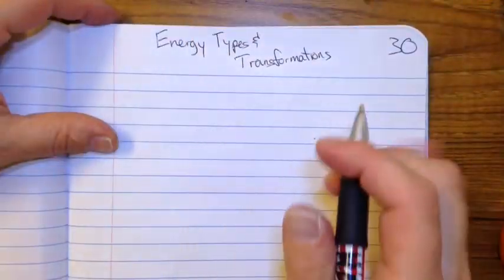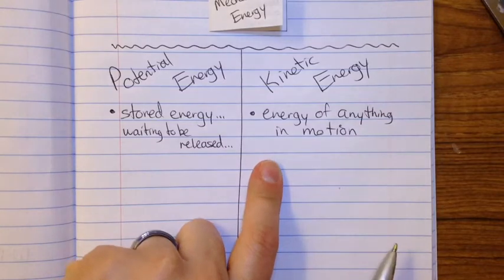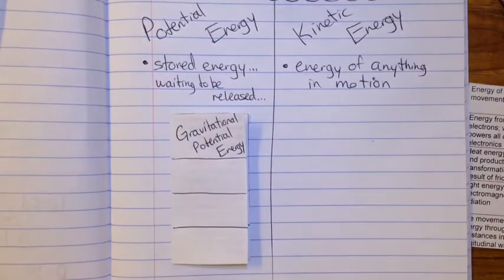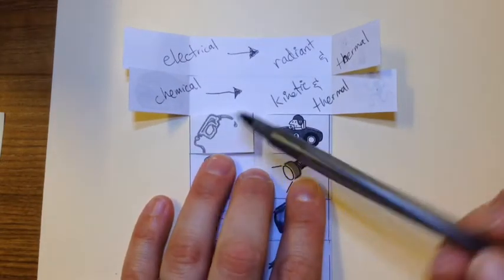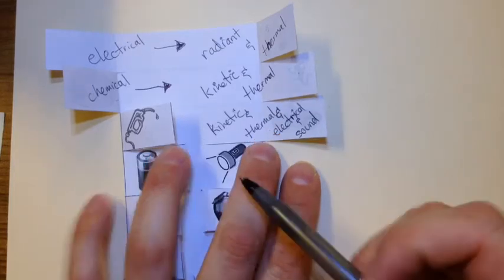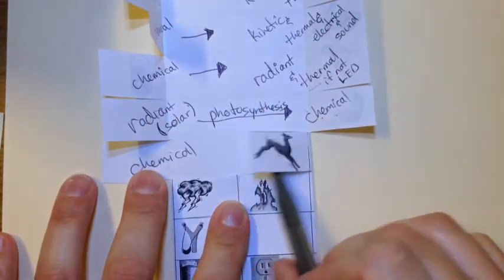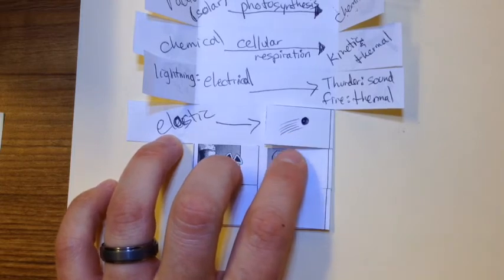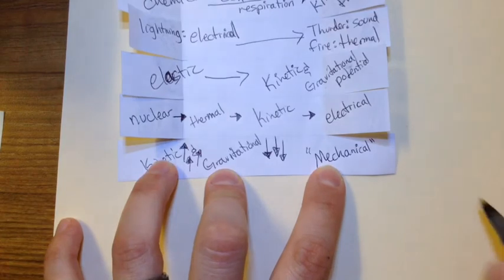Energy Types & Transformations